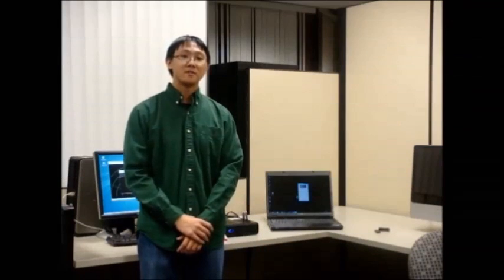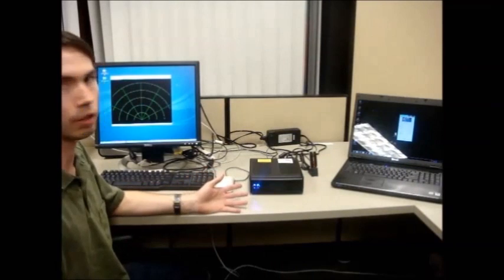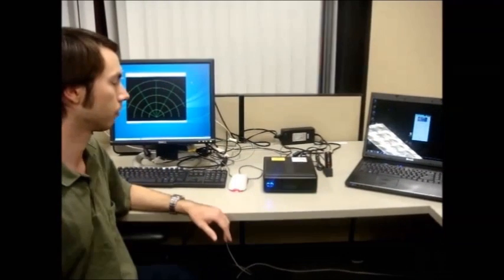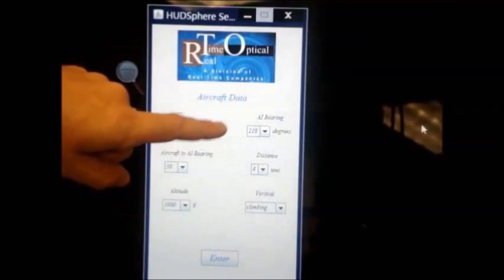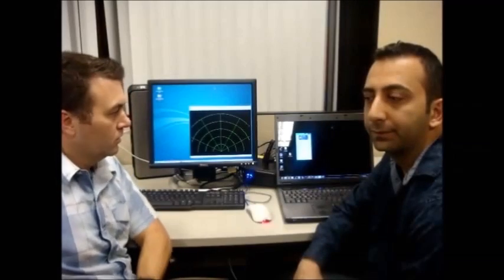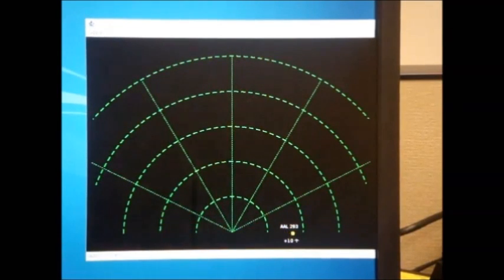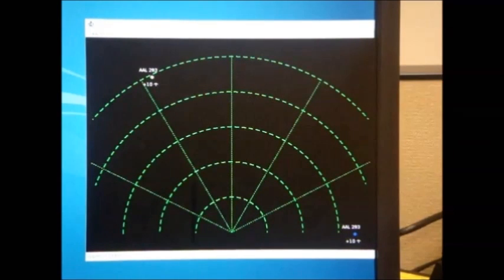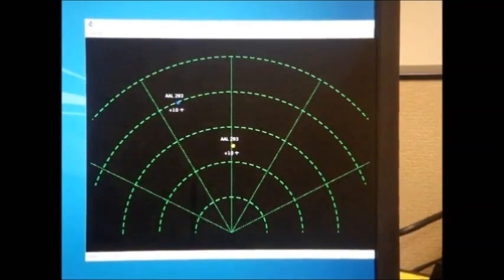Capstone TCAS Senior Project